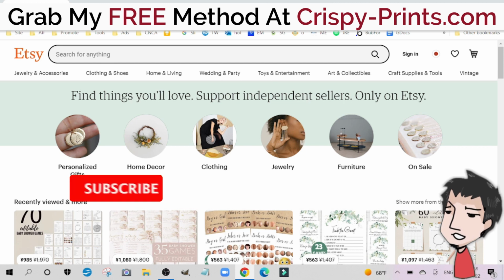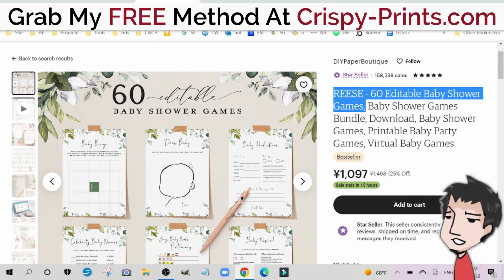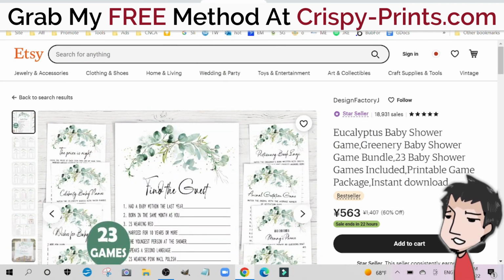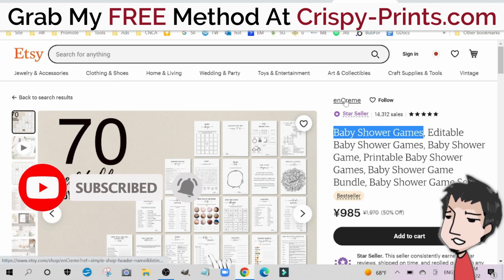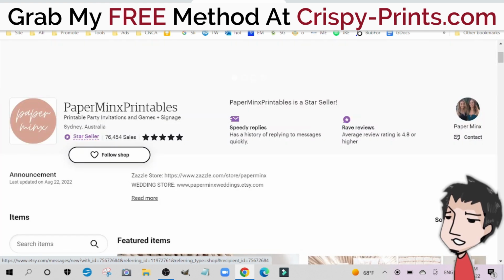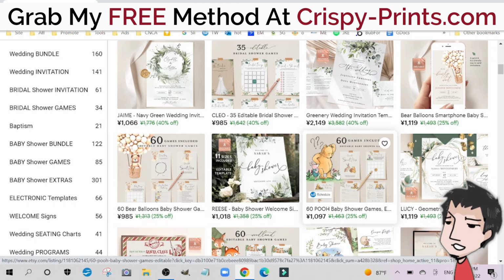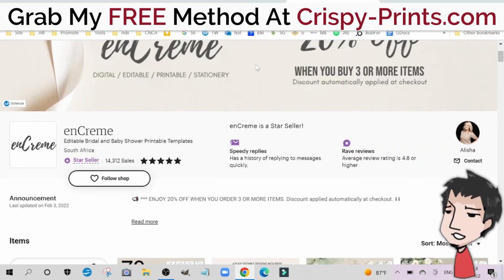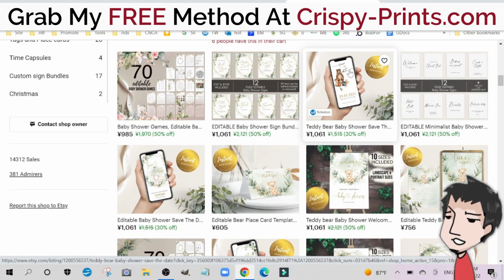The BEST Way To Find Hidden Printable Etsy Niches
Find Etsy printable niches that you can use for multiple Ecom stores.

After finding your Etsy niches, here are some tips on selling printables on Etsy. First off, don't price yourself too low. For a bundle of 12 games make sure to hit the $6 mark at least. Second, let your Etsy customers negotiate against themselves.

Etsy printable niches 00:00
How to use the Etsy Search bar 1:33
Leverage Star Seller Power 2:03
How to check recent reviews and headlines 2:41
Method to find hidden Etsy niches 6:35
Leverage Crispy Prints 10:07